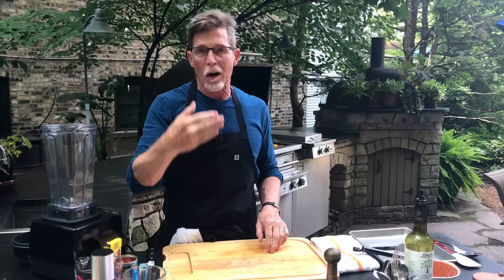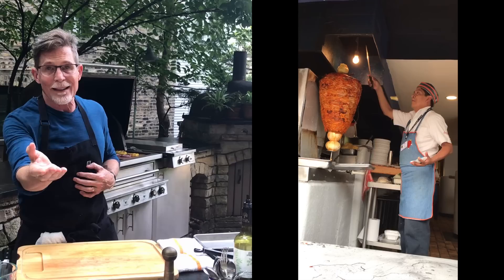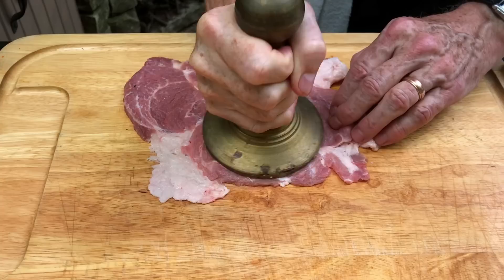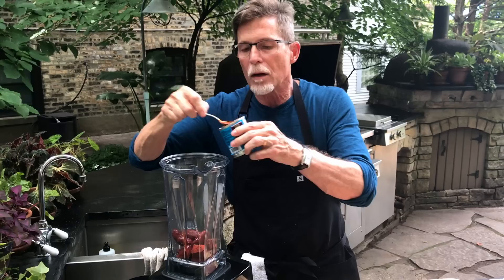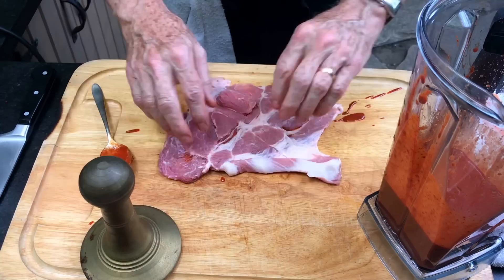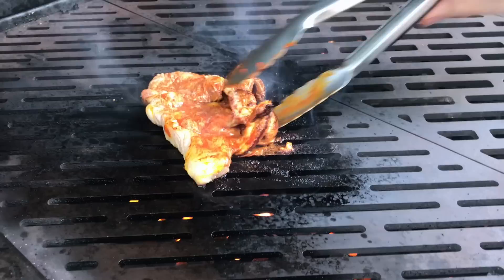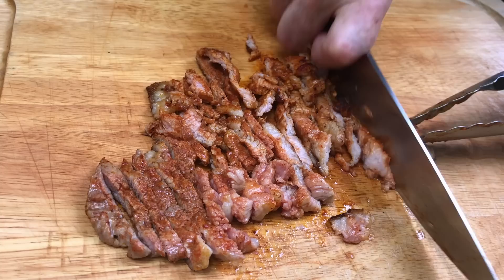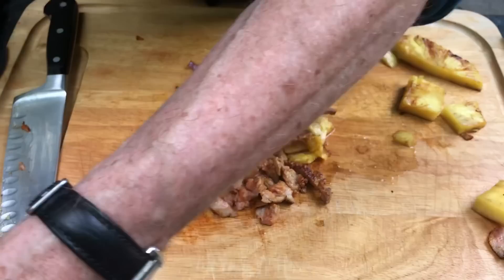Taco Tuesday: Tacos al Pastor!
There's nothing like the real thing, but we'll get you close to Mexico City's iconic taco.